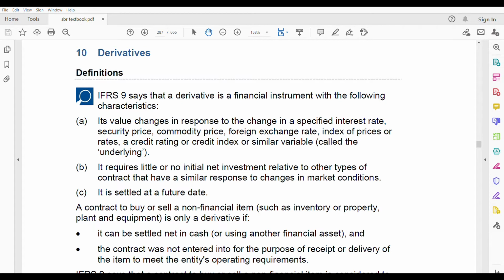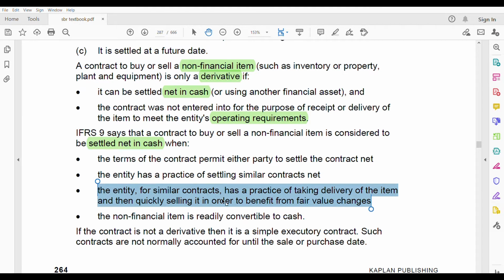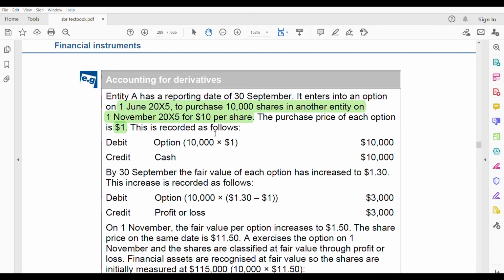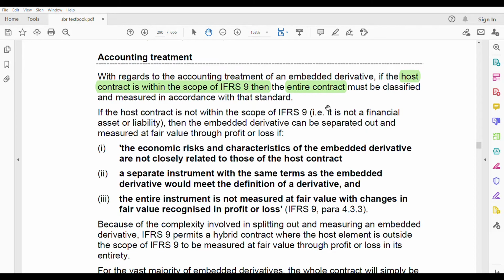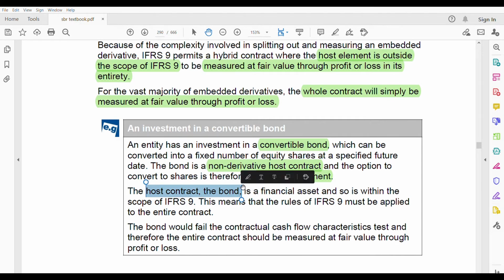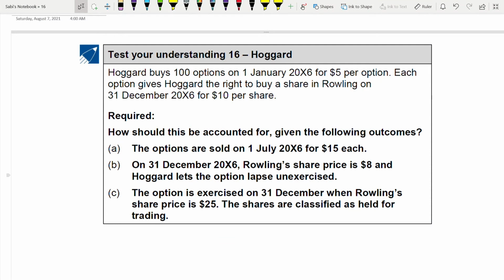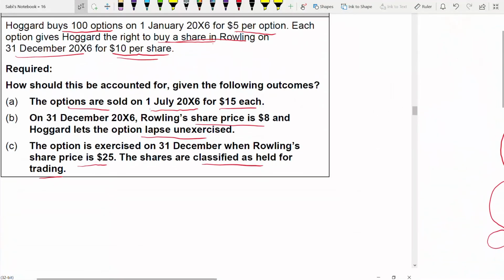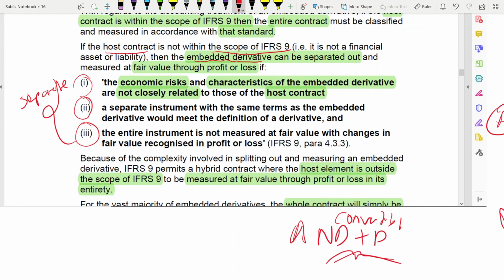IFRS 9 - Financial Instruments (Embedded Derivatives) - SBR ACCA (Part 8 of 10)